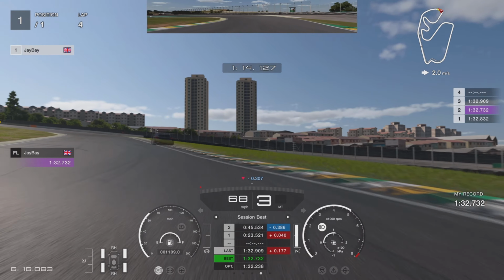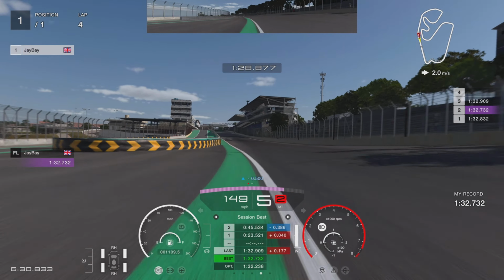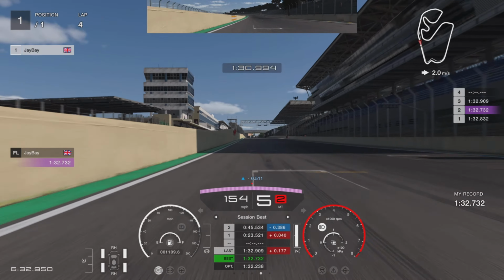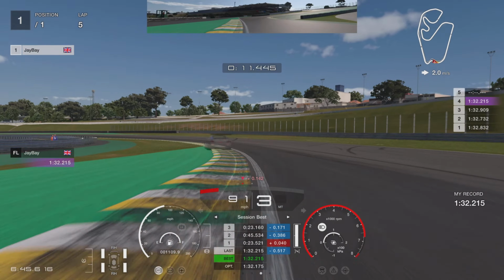Gran Turismo 7👉 Interlagos 👈 Gr3 | Kireth Track Guide And Tips!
Gran Turismo 7 Daily Race B track guide at Interlagos!

Welcome to the thirteenth of a weekly series of Gran Turismo 7 track guides for Daily Race B and Daily Race C courtesy of Kireth Esports track guide specialist JayBayRacing this week in both the Peugeot RCZ and VW Beetle Gr3 at Interlagos in Daily Race B! We're delighted to be working with JayBayRacing as he's a Gran Turismo alien (peaking at 74000 DR in EMEA) and also a great content creator that we are supporting. All of these track guides and more are also available on JayBayRacing's channel, go check it out and show him some Kireth Kart support there!

3️⃣❤️‍🔥Join our sim racing Discord and CHAT with over 800 other sim racing drivers and fans!

2️⃣❤️‍🔥Thinking about signing up to iRacing? Please use my code or my referral email!

3️⃣❤️‍🔥Pre-order the Gran Turismo 7 25th Anniversary Deluxe Physical edition from Amazon here!

4️⃣❤️‍🔥Want to sound like me? Buy my Shure MV7 microphone from Amazon here!

6️⃣❤️‍🔥 I started streaming Gran Turismo with a Thrustmaster T150!

My gear!

Rig: GT Omega Prime (supplied by the nice people at GT Omega)
Wheel: Fanatec CSL Elite With McLaren GT3 V2 Rim
Pedals: Fanatec V3 Pedals
Screen: Samsung G7
Mic: Shure MV7
Capture Card: AverMedia Live Gamer Portable 2

Ian Kemp - Major General
Katie - Major General

Curations - KRT Sergeant

KRT Corporals!

KnifeyMoloko222
GT_Ari
Lars-Petter Andersen
ZBNK
Winchy
DeeJazzyMan
Terence Hill
Shaun Newark
Nanaki
TayTheDay
Gorillagaz86
Alex T
Chris H
Dr Dah
Martin King
Limebus313
Tyson Vallender
Josh Hill
Chris Sansam
Smokermike77
Morten
Gary Laster
Ivan Varian
Hansa_27ML
Fafnir
Kyle Ingram
CwtchJay Jay
Zhousensen-JP
Gav Jarman
Define-infinity
DeadEyeDelboy
Marvin Solomons
King Ears
Scaryguy4u2
Arkeys74
Ghostrider161
Motorsport Magpie
DeadEyeDelboy
Danny Smudger Smith
relik7
GhostedCasper
BaTi Rei
ChefBouyRD
MBR
DanielTBrendan
Alexis Myron
Wheat Biscuits
Daniel Duintjer